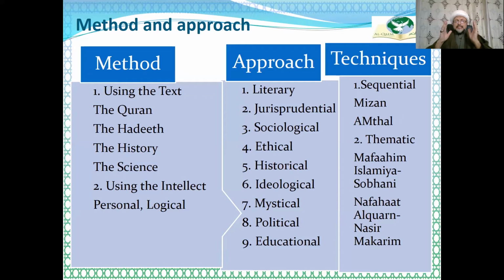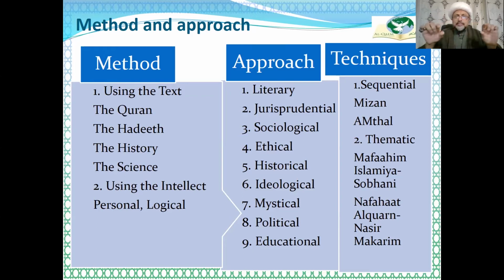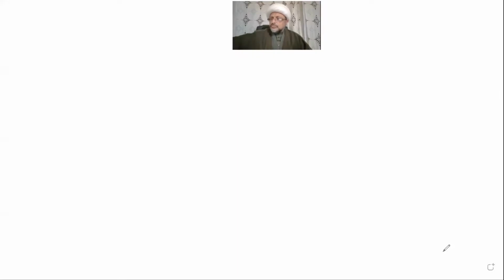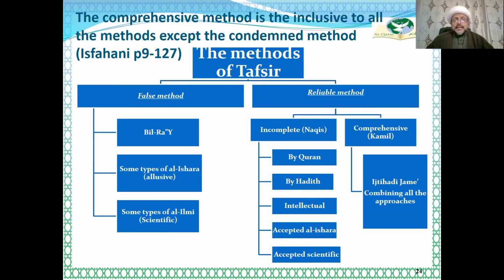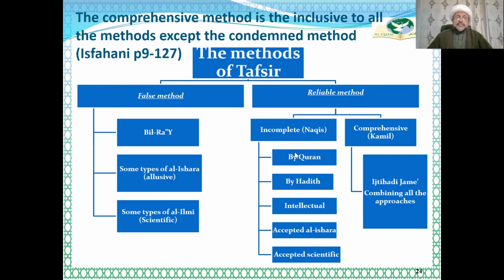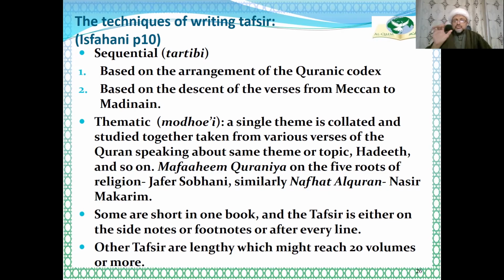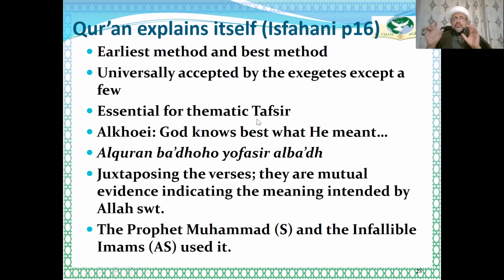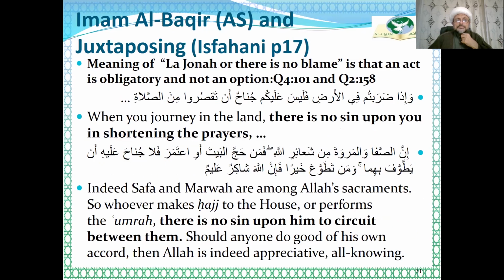L3 TAFSIR METHODS AND TECNIQUES